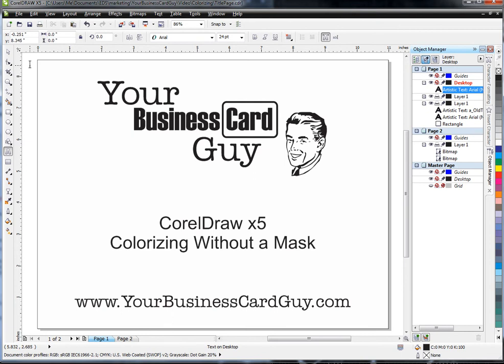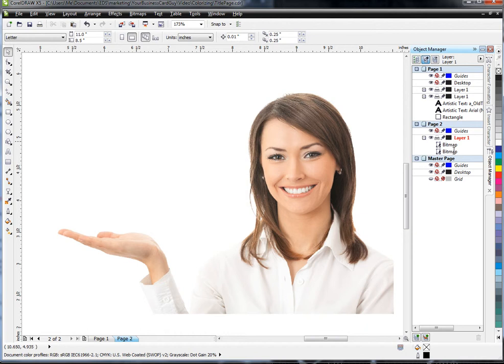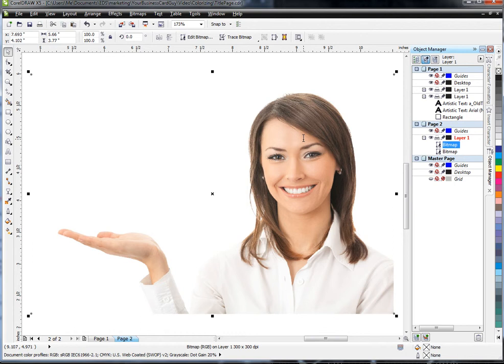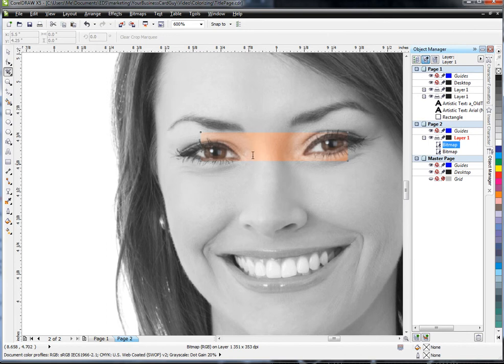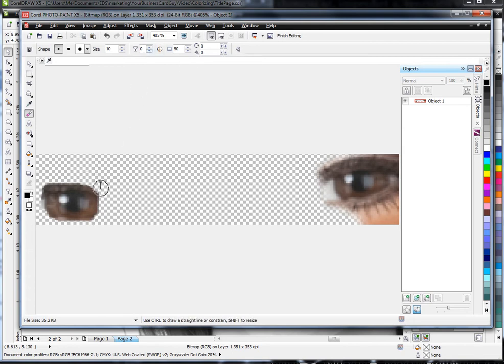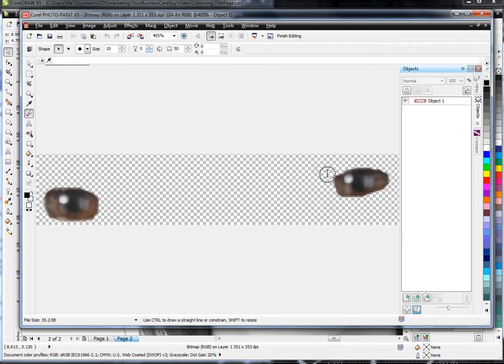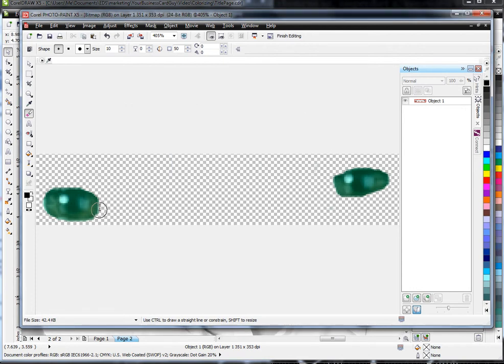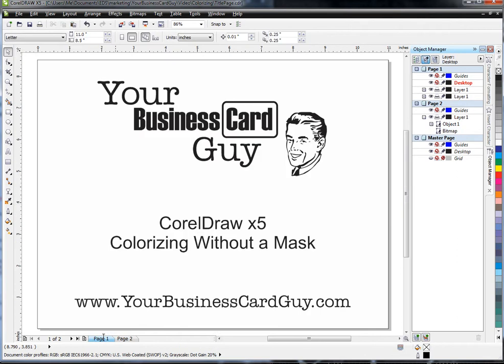CorelDraw X5 tutorial - Colorizing a Photo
We should how to use CorelDraw and Photopaint to colorize a photo without using the mask too.